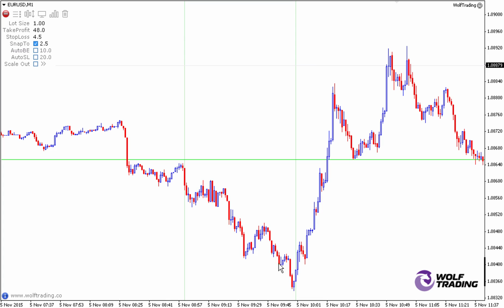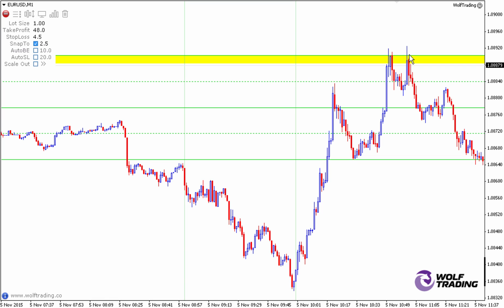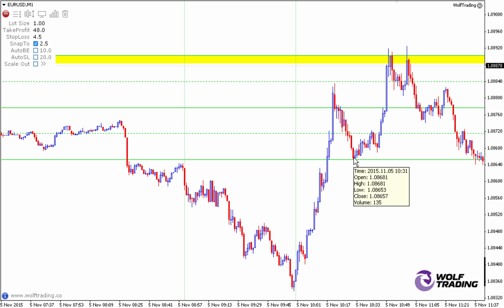EURUSD 2015 11 05